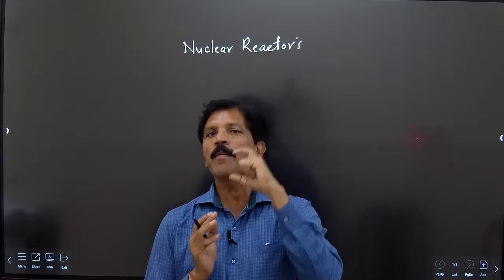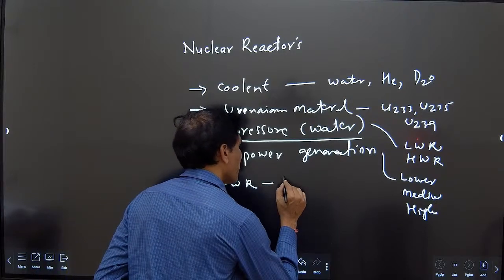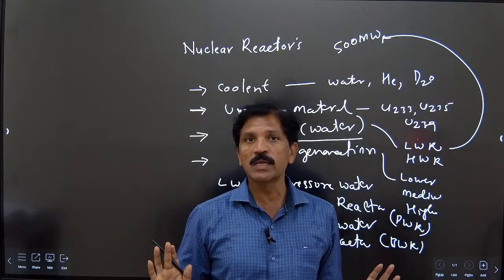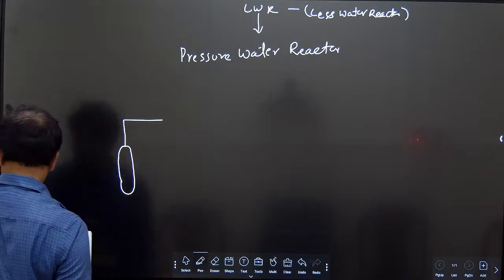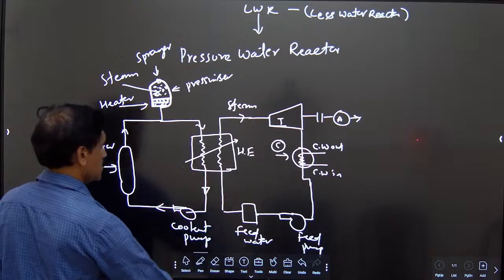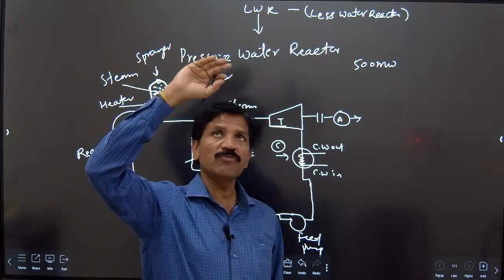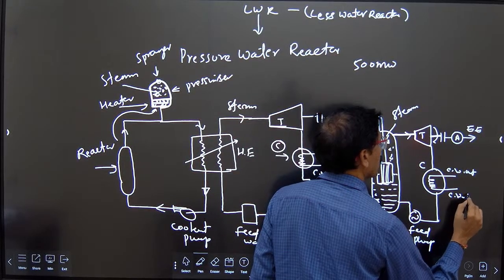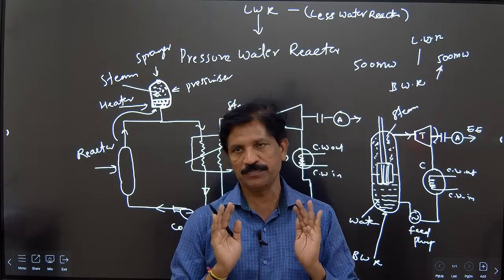NUCLEAR REACTOR PART-2